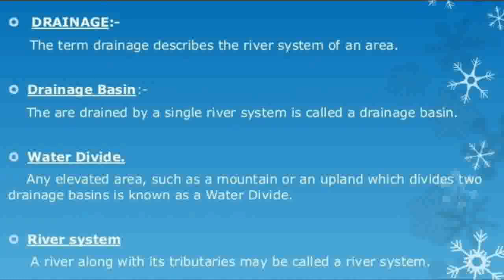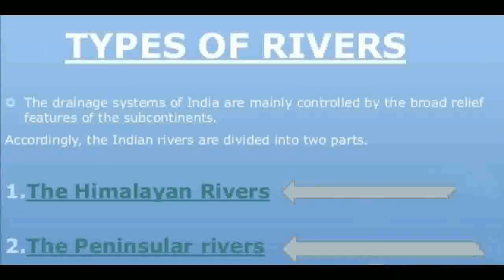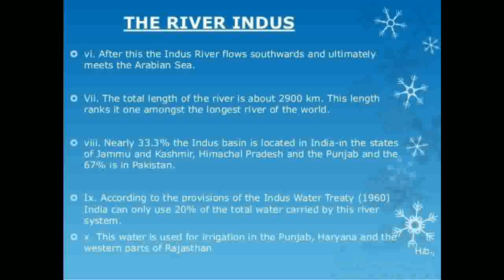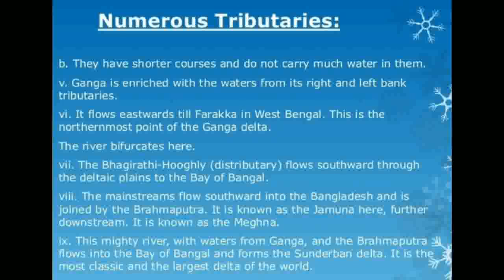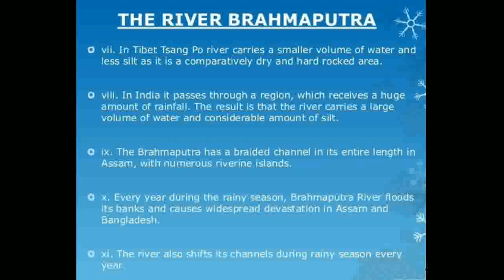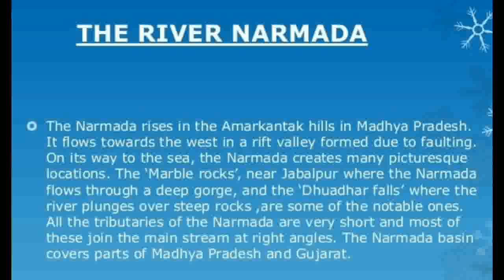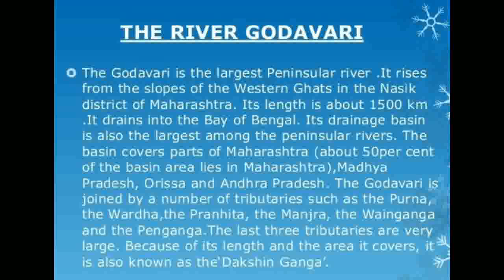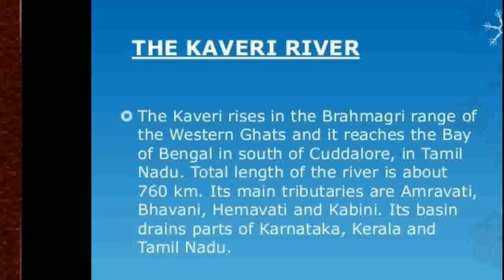9_165SST[G_Drainage]L1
9th Class Geography LessonNo 3 "Drainage" by Mr. Mukhtar Magray Teacher FEI